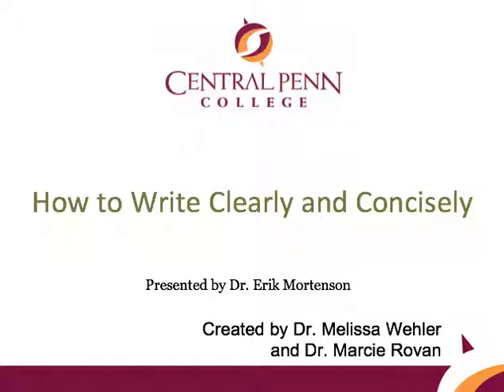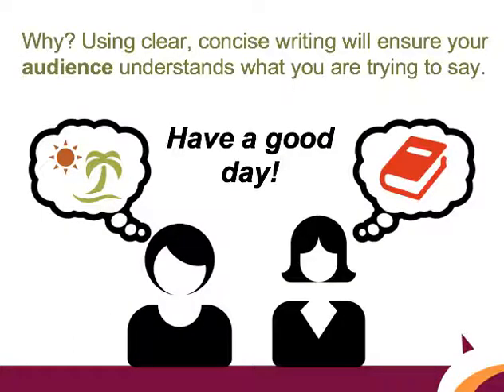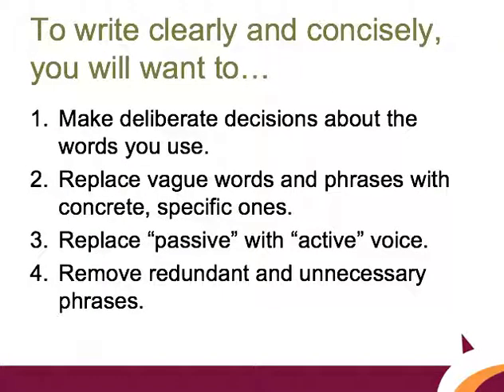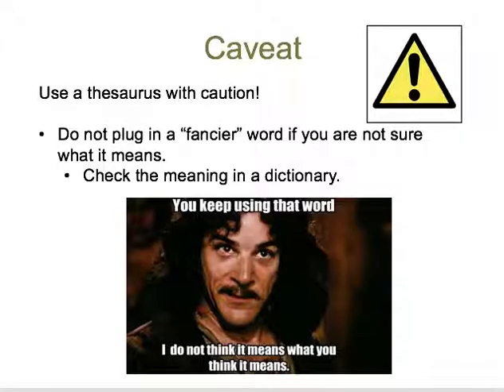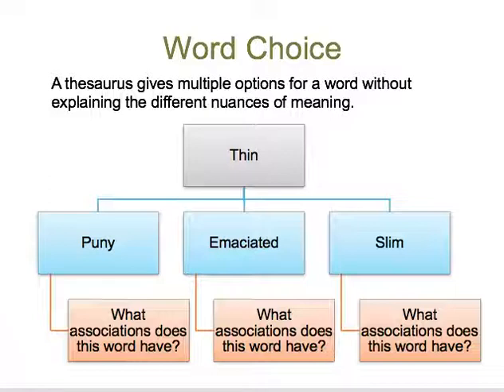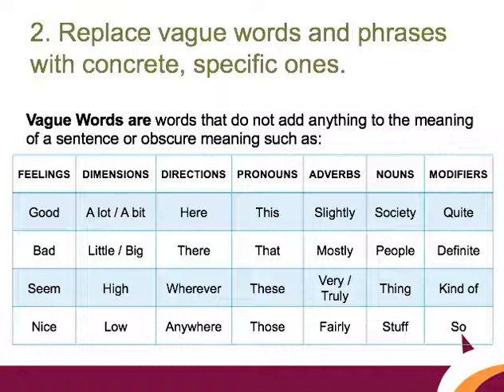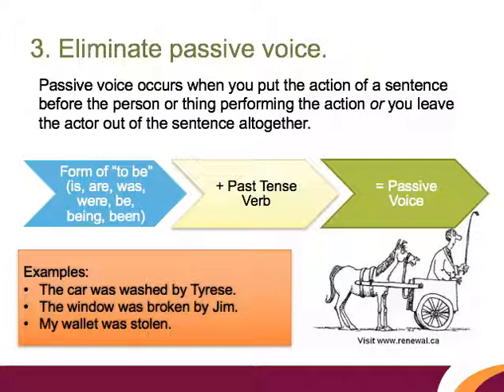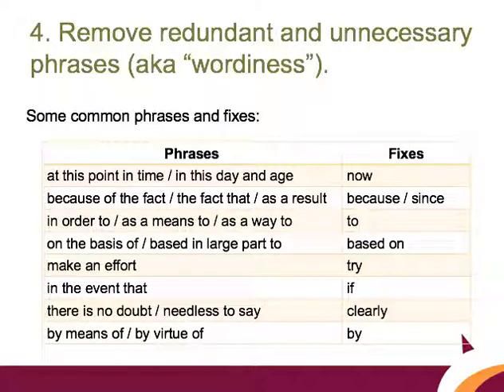How to Write Clearly and Concisely